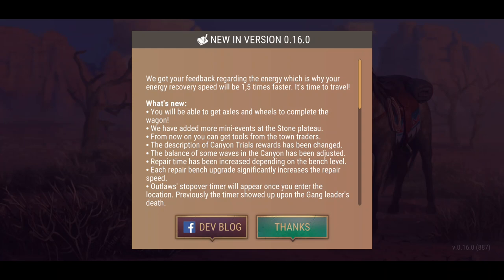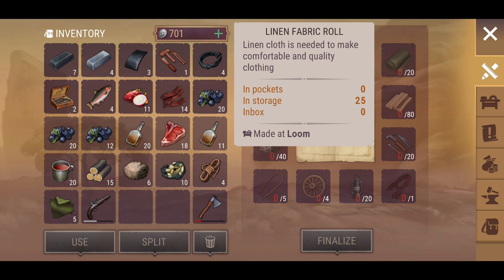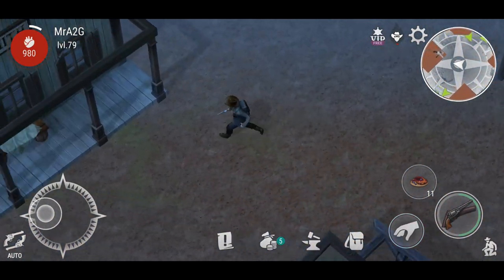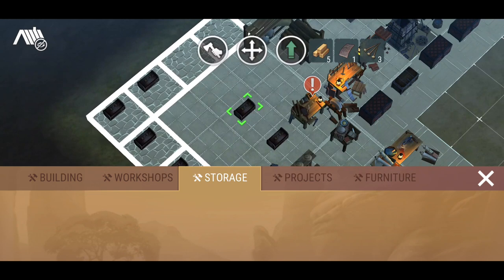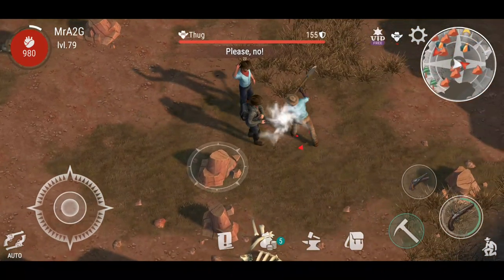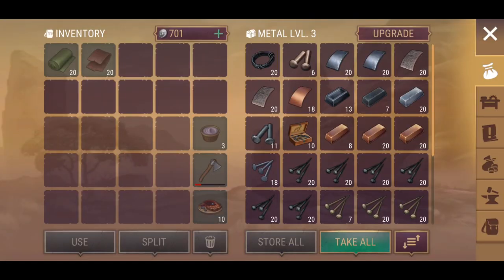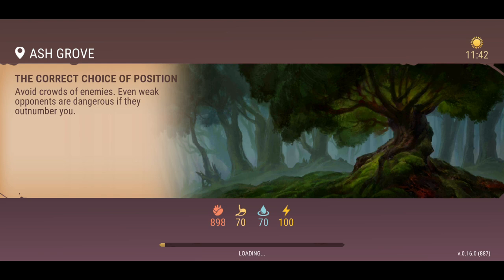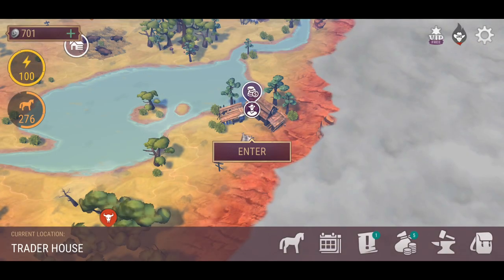Westland Survival: Update 0.16.0! The Wagon Is In The Game! Unlocking Safes! (EP 65)